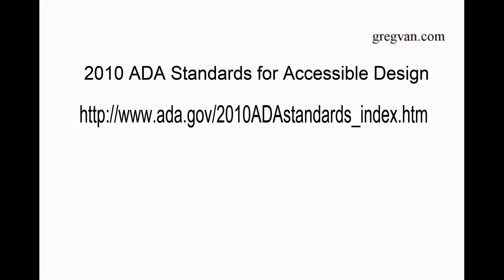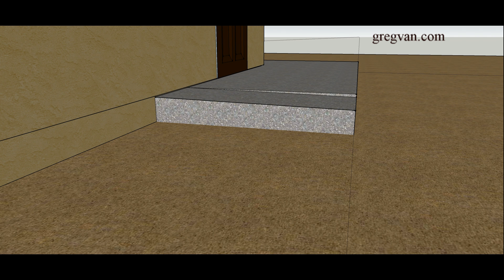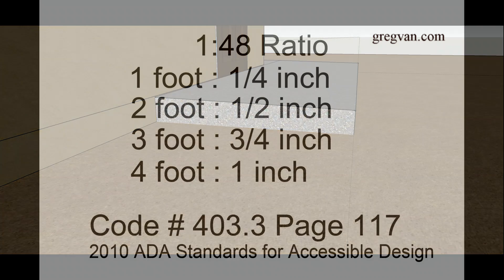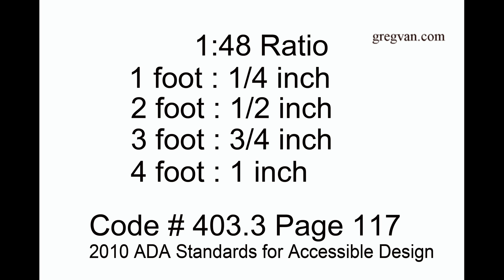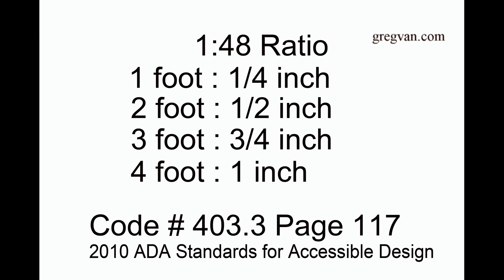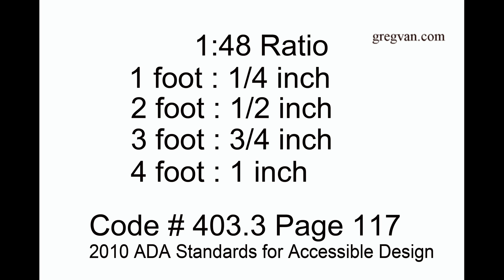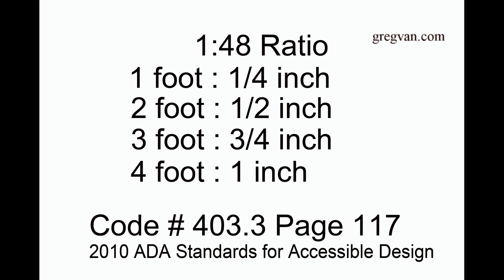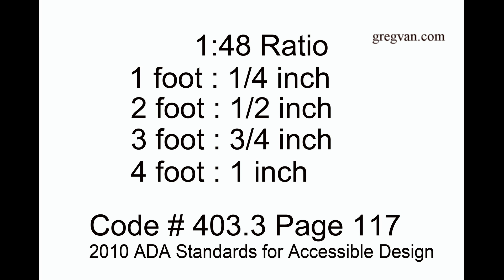Cross Slope for Walking Surfaces – ADA Building Codes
Click on this link for more videos about ramps, building design and home remodeling. This is the third video in a series for builders and designers who are having a difficult time understanding Americans With Disabilities Act or ADA building codes. This video will provide you with information on the maximum cross slope of 1:48 for general walking surfaces. Don't forget to watch the other videos for more information. I'm sorry I couldn't make one video, but it would've been too long. This building code can be found on page 117 of the 2010 codes and it is number 403.3